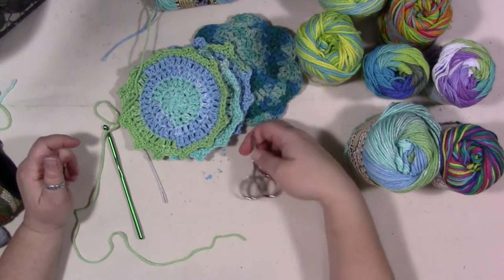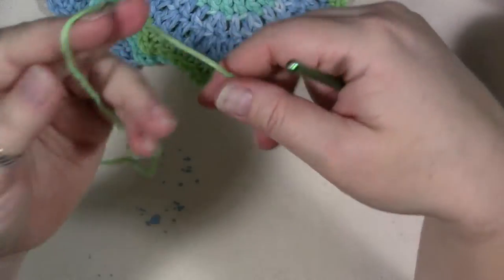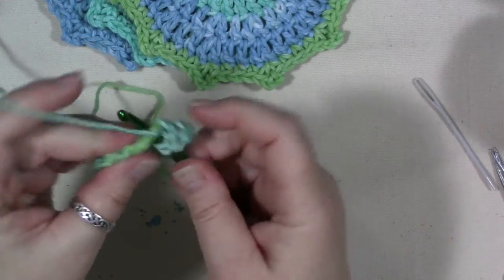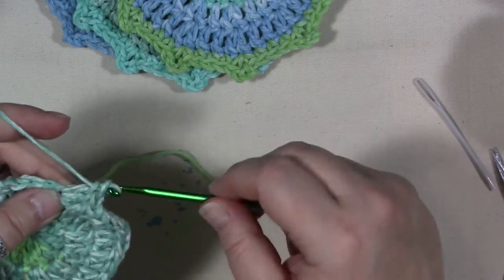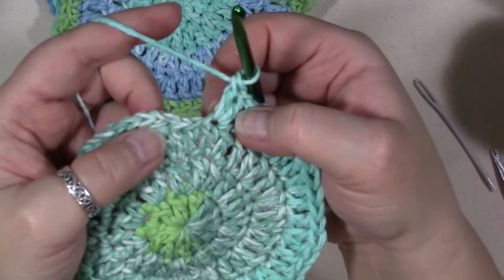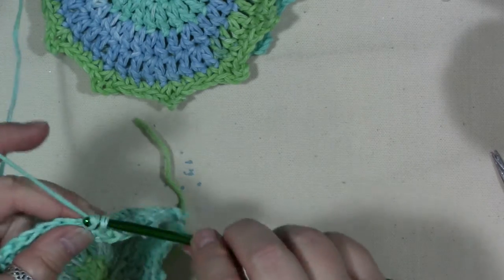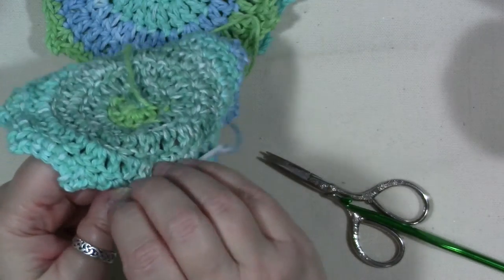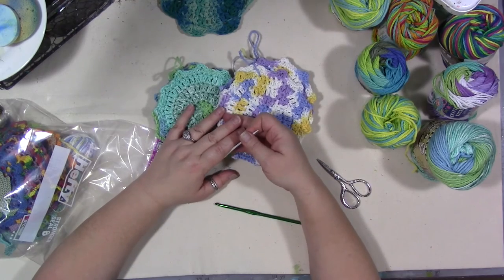How To Crochet A Coaster